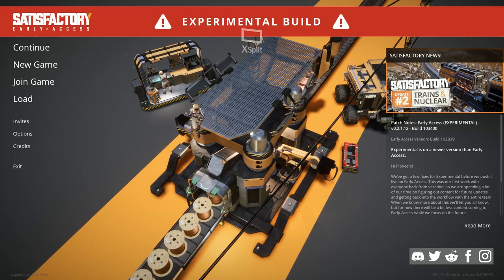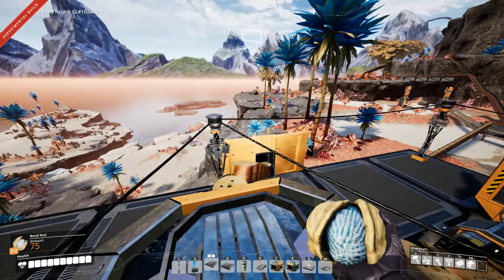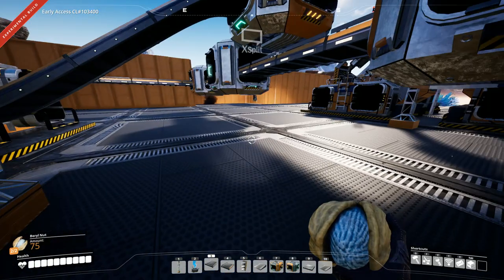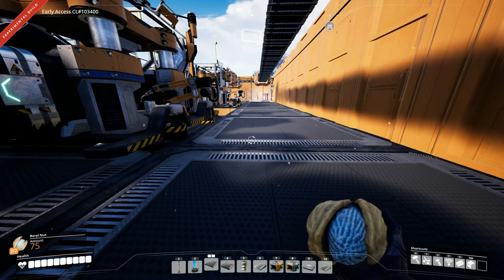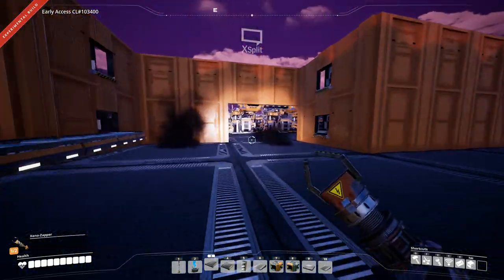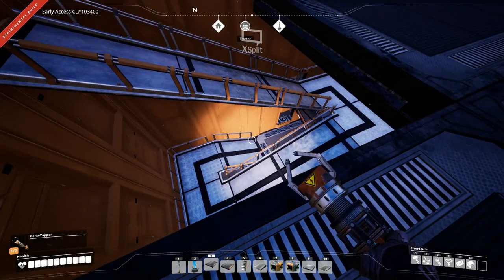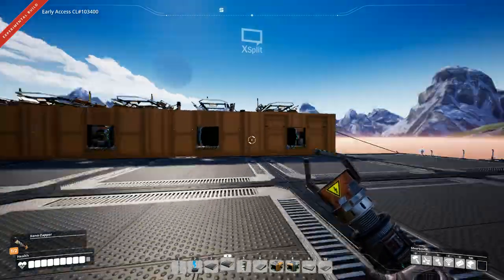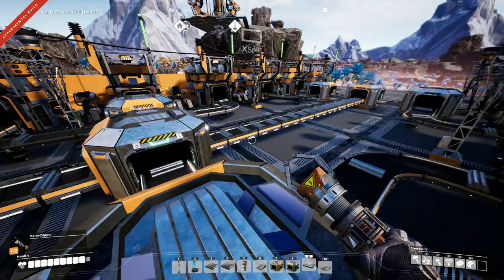Satisfactory Experimental [Episode 16] Let's Play! Screw Production!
Today I focus on getting my Screw production underway.